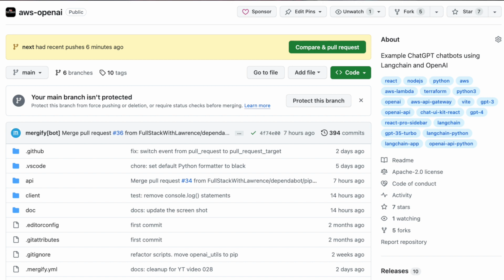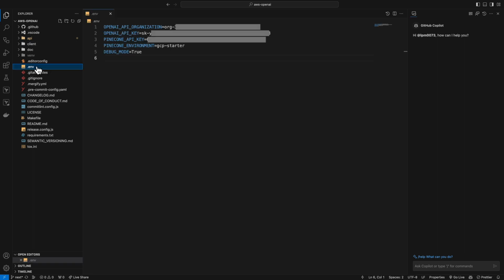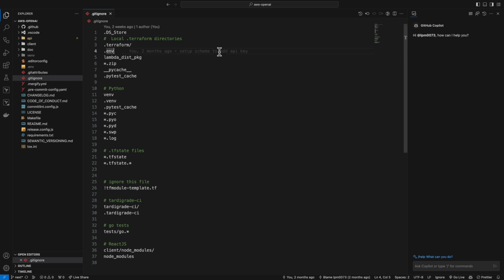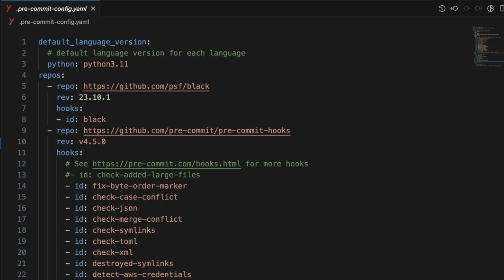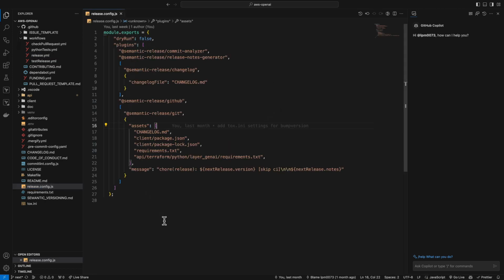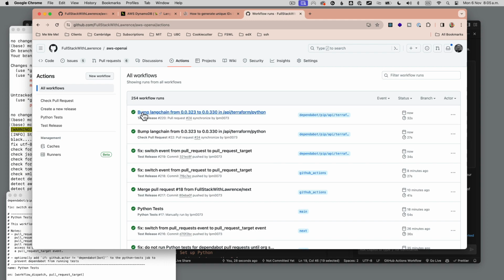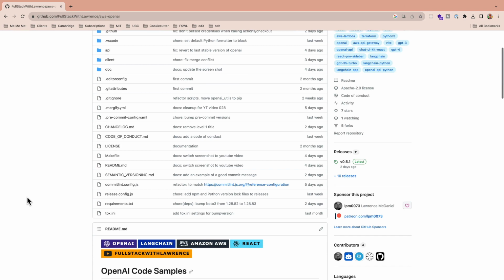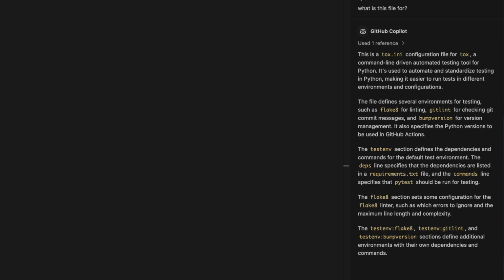Pro Tips For Setting Up Your GitHub Repo - Part I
Learn how to setup your GitHub repository like a pro: automated unit tests and PR evaluations, semantic version releases, code style enforcement and safeguards to prevent leaking your credentials and sensitive data.

This video refers to v0.5.1

Chapters:
00:00 Introduction
02:47 Source Code Analysis
03:48 Source Code Formatters and Linters
05:01 Documentation
05:46 Dotenv
07:07 .gitignore
07:32 tox.ini
08:10 GitHub Secrets
08:43 Automations
09:10 Branch Protection Rules
09:39 Makefiles
10:41 pre-commit
11:41 GitHub Actions
12:25 Dependabot
13:29 Mergify
14:06 Automated Semantic Version Releases
15:04 Trouble Shooting your automations
20:42 README tips
22:09 Change Logs
22:53 GitHub Templates and Resource Files
23:35 License
24:01 Leveraging GitHub CoPilot
24:46 Thank You!